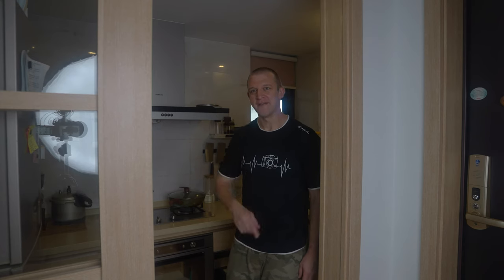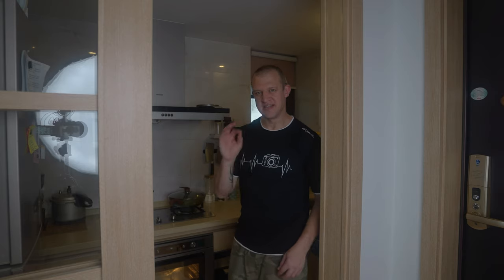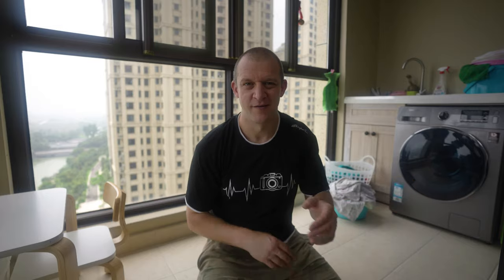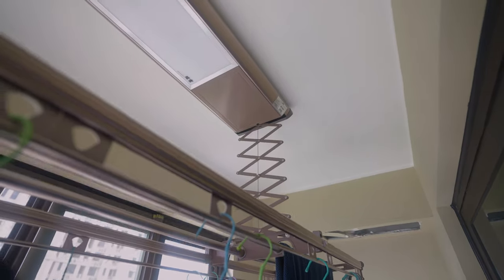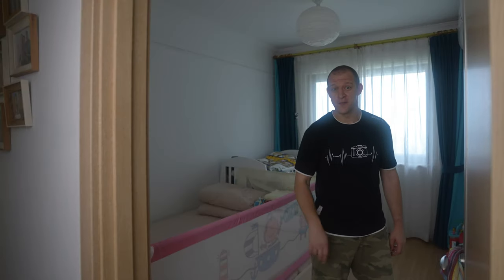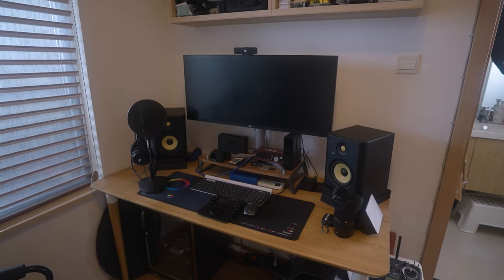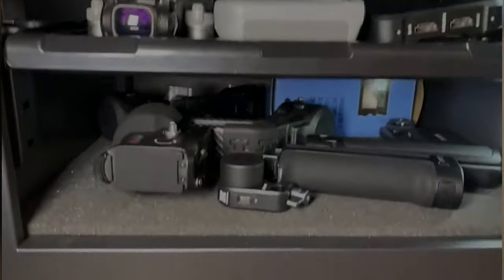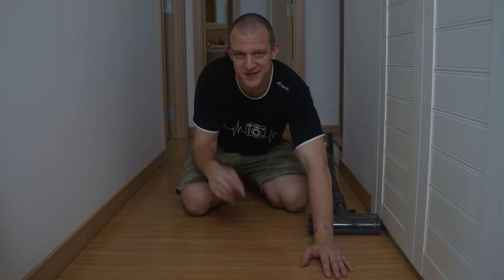Dreame Reviewer | Keep the House Cozy and Clutter-free with Dreame T30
Having lived in China for almost eight years, Alex's house was brilliantly designed to make the best of all possible usage and blend Chinese and Western home furnishings in a way to take care of his family, and feel completely comfortable living here.

Come along with Alex on a home tour and check out how Dreame T30 helps him to keep the house cozy and clutter-free!